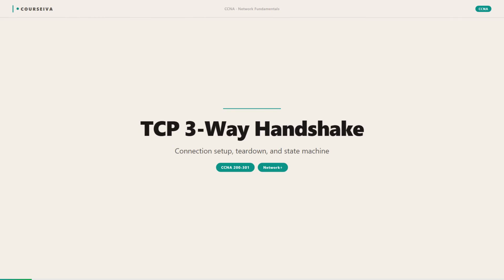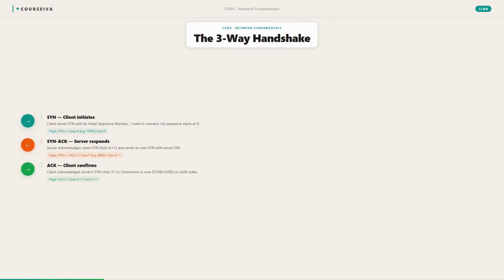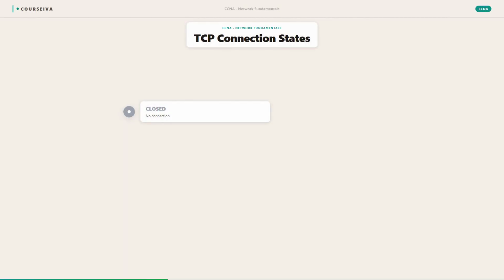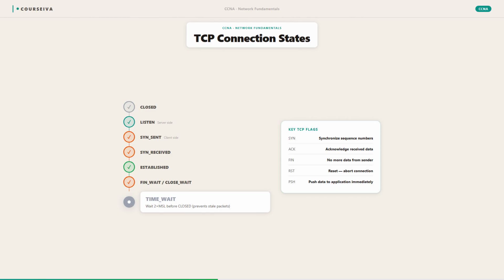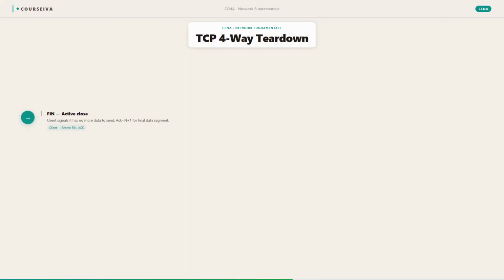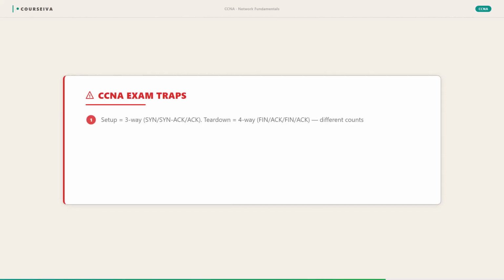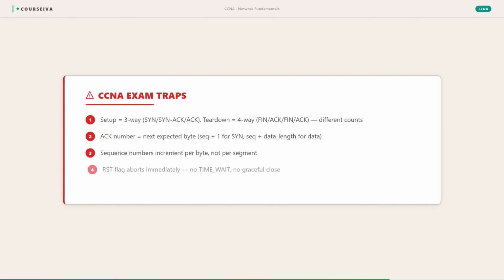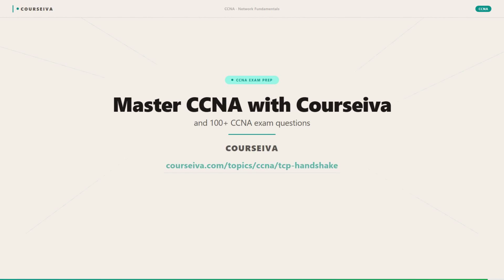TCP Three-Way Handshake Explained | SYN, SYN-ACK, ACK | CCNA 200-301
TCP Three-Way Handshake explained simply for CCNA 200-301, CompTIA Network+, cybersecurity, cloud networking, and computer networking students.

In this video, you’ll learn how the TCP three-way handshake works using the SYN, SYN-ACK, and ACK process. This is the connection setup method TCP uses before two devices start exchanging data across a network.

The TCP handshake is one of the most important TCP/IP networking concepts because it explains how a reliable connection is created before data transfer begins. If you are studying TCP vs UDP, transport layer protocols, Wireshark packet captures, network troubleshooting, firewall rules, port scanning, or client-server communication, this topic is worth understanding properly.

We break it down in plain English so you can understand:

• What the TCP three-way handshake is
• What SYN, SYN-ACK, and ACK mean
• Why TCP needs a handshake before data transfer
• How TCP creates a reliable connection
• How the handshake fits into the TCP/IP model
• How TCP differs from UDP
• Why this matters for web browsing, HTTPS, SSH, email, APIs, and other network services
• How this topic appears in CCNA 200-301 and Network+ exam questions

This video is useful if you’re studying Cisco CCNA, CompTIA Network+, cybersecurity fundamentals, ethical hacking basics, cloud networking, network engineering, or general TCP/IP networking.

Common search topics covered in this video include TCP handshake explained, TCP three-way handshake, SYN SYN-ACK ACK, TCP connection setup, TCP/IP transport layer, reliable connection, TCP protocol, TCP vs UDP, networking basics, CCNA TCP, CCNA 200-301 networking, Network+ TCP, and cybersecurity networking basics.

Courseiva helps you prepare for IT certification exams with free practice questions, study guides, mock exams, flashcards, topic lessons, and simple explanations for networking, cybersecurity, cloud, and IT fundamentals.